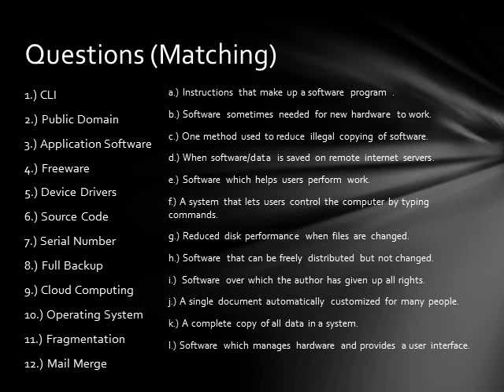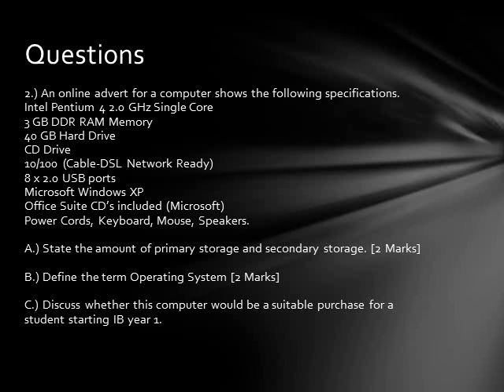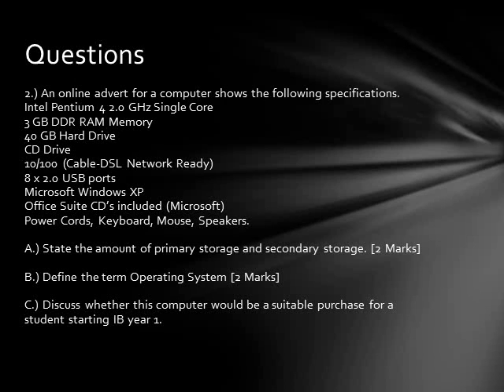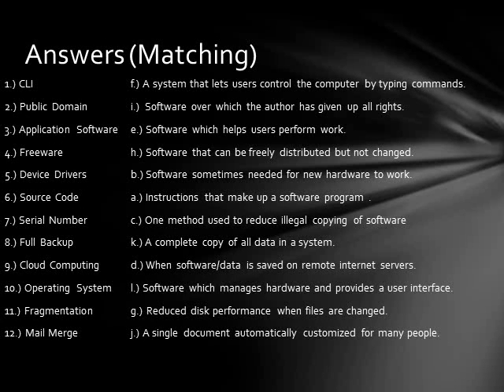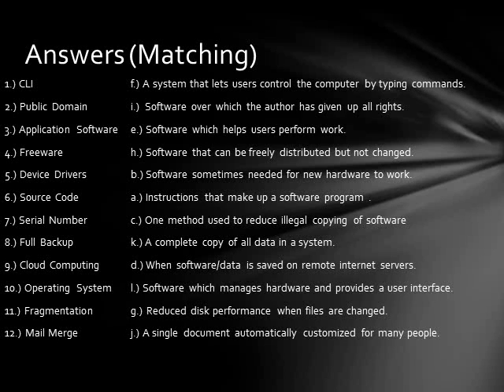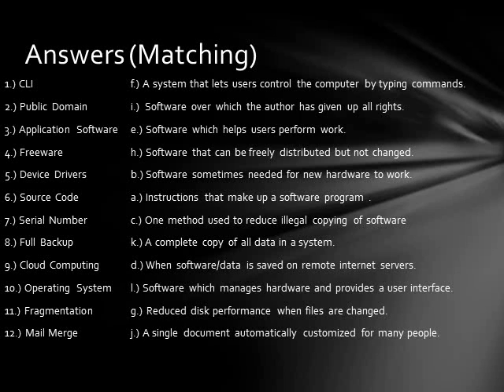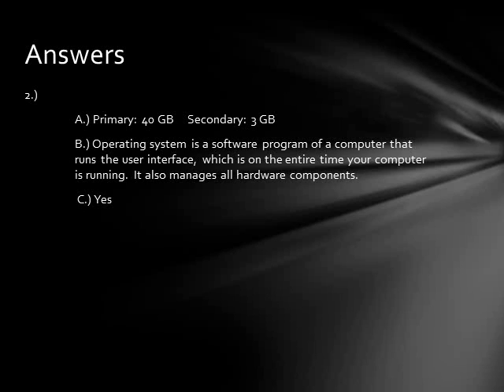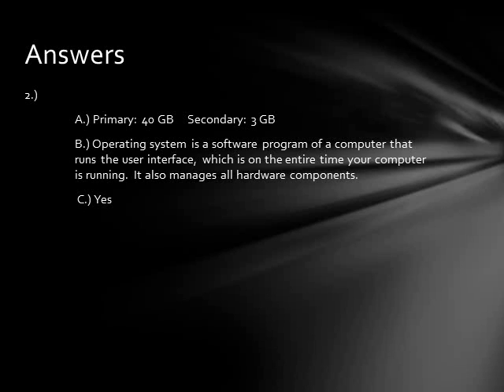Chapter 3 Quiz Video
A video testing the content of chapter 3 of the ITGS IB Diploma Textbook.